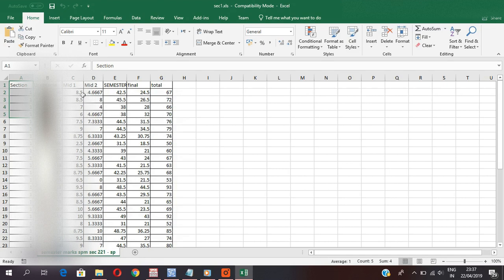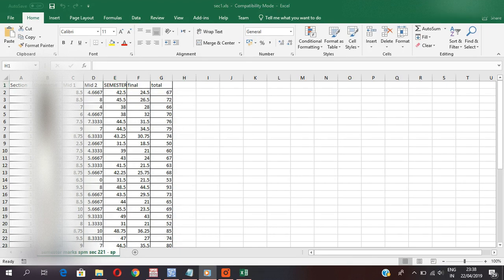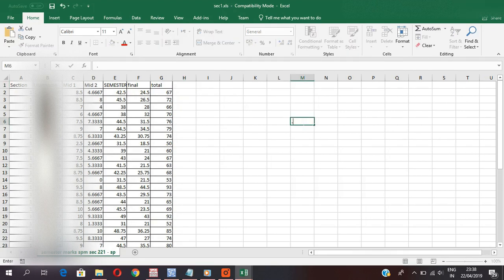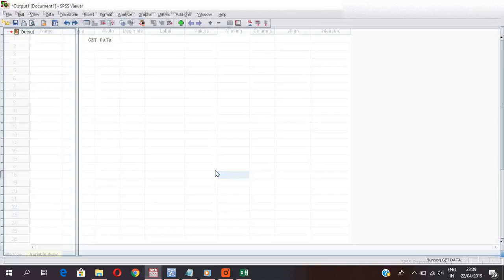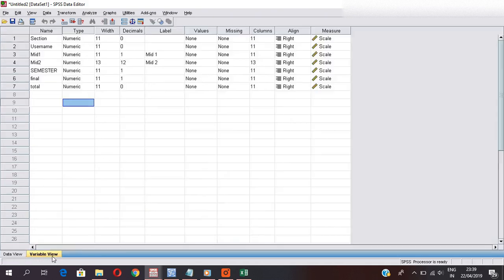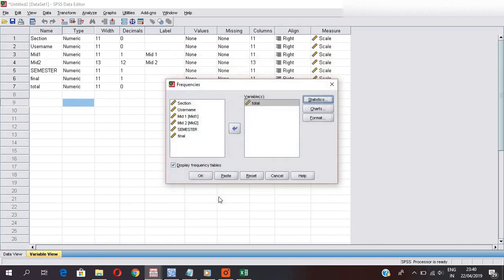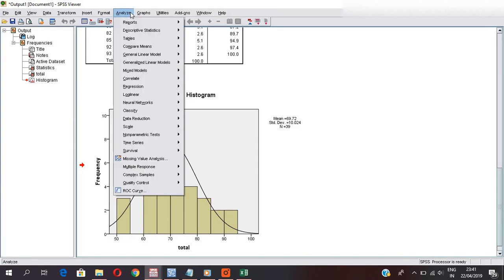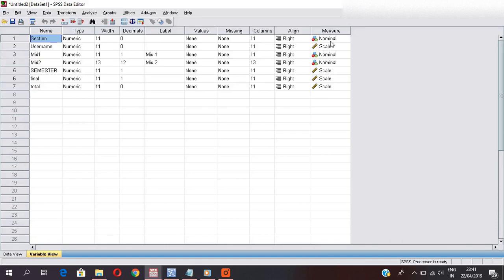SPSS Analysis for two Variables(Correlate) | SANA Lectures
SPSS analysis for a sample data of two categories mid1 and mid 2 then another analysis for semester and final. This is to show you the method to perform measures of Central Tendency and Bivariate Correlation between two category values.